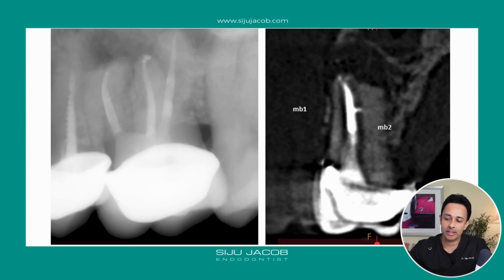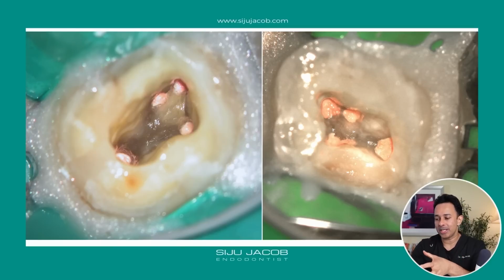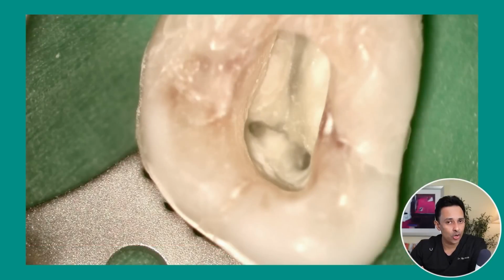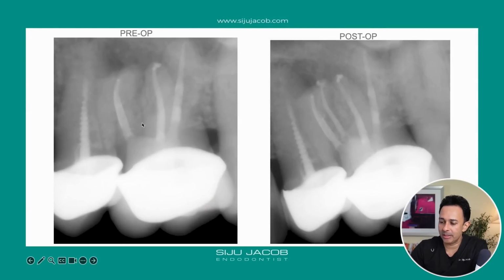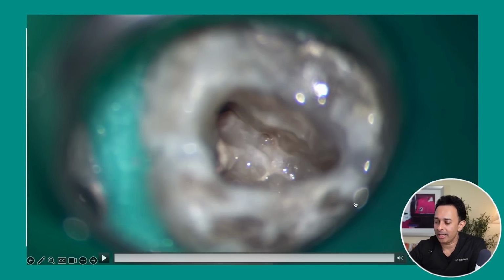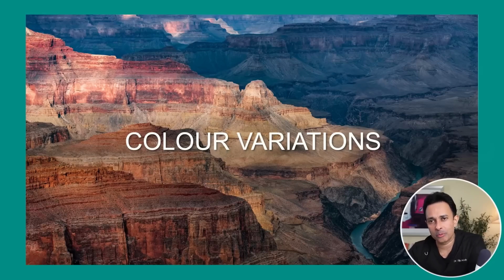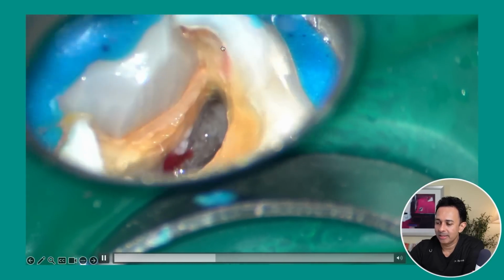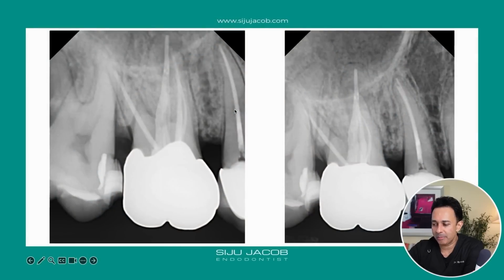MB2 Canal - The Ultimate Guide To Finding It Every Time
👇Join my private community, Everyday Endo, (starts 1st August) where we discuss real clinical cases, live Q&As, and practical tips to help you become more confident in everyday practice.

Want to learn how to integrate the microscope into your daily practice? Check out my online course - Microscopic Dentistry Simplified - with Lifetime Access.

Free Weekly Newsletter — Wisdom Wednesdays
One short, useful email every week: dental insights, book notes, and life lessons worth sharing.

Having trouble locating the MB2 canal in upper molars? You’re not alone.
It’s one of the most commonly missed canals in endodontics — and one of the most common causes of treatment failure.
In this video, I reveal my exact clinical protocol to locate MB2 consistently using the dental microscope — with clear, step-by-step guidance and real microscope footage.

What You’ll Learn:
* MB2 canal anatomy & common positions
* Armamentarium
* How to refine your access cavity to uncover MB2
* Visual cues as clues to locate Mb2
* When to use CBCT as a diagnostic tool
* My go-to workflow for reliable MB2 location

Instructor: Dr. Siju Jacob